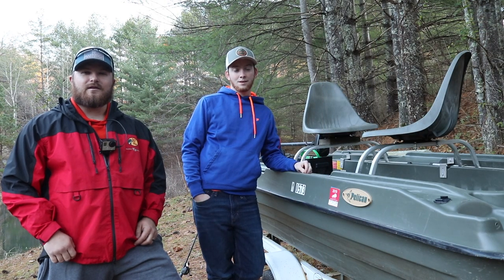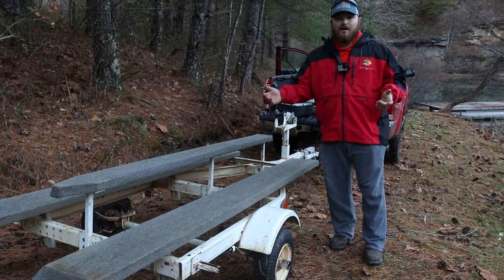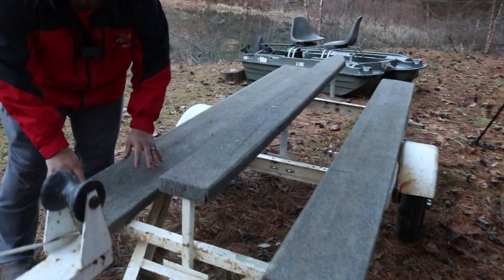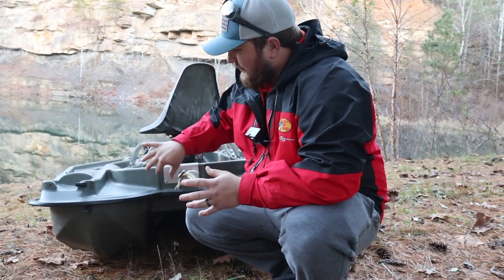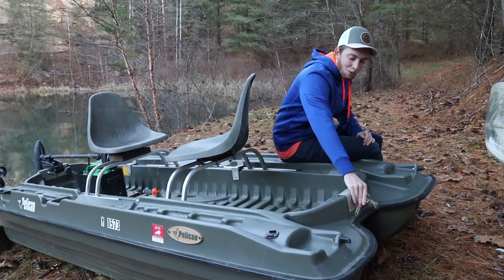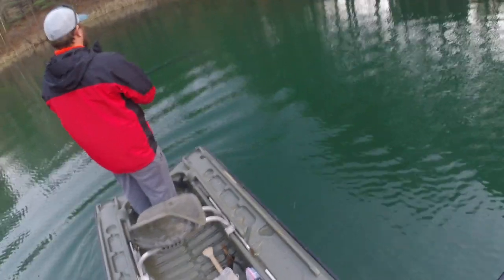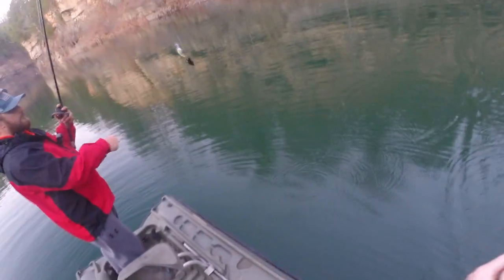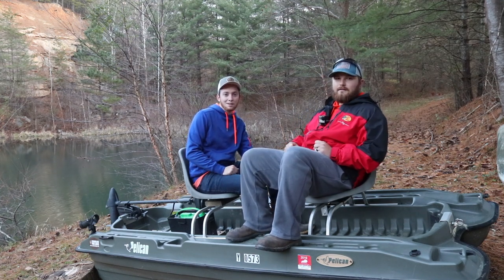Pelican Bass Raider 10e: Review!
After years of torture and abuse here is what we think of the pelican bass raider 10e.

This is our first product review if you liked it or think we can improve let us know down below thanks!!!